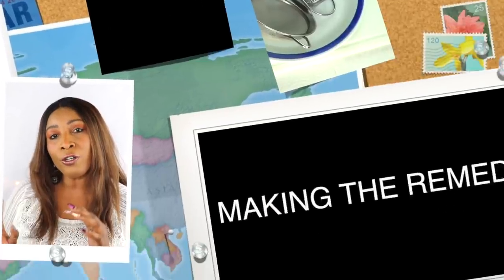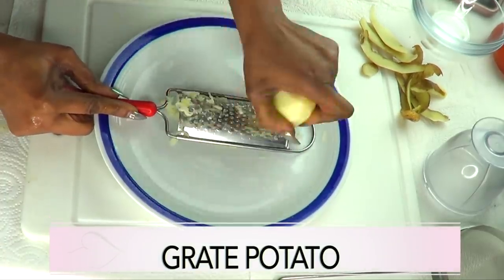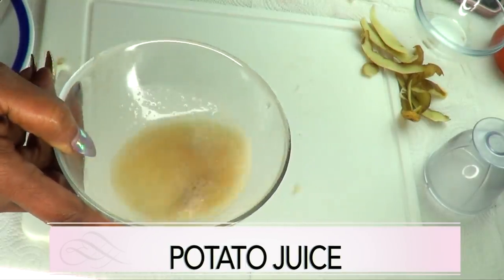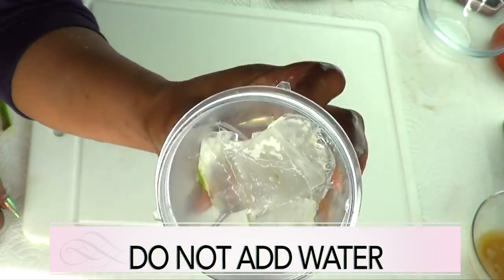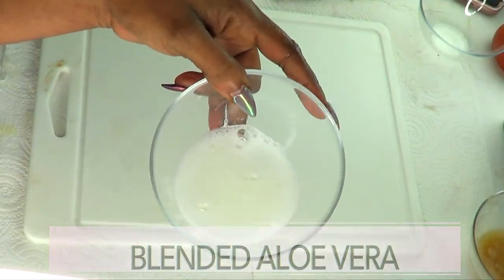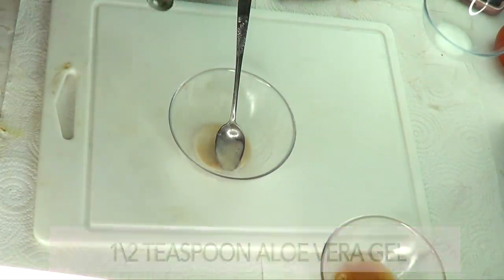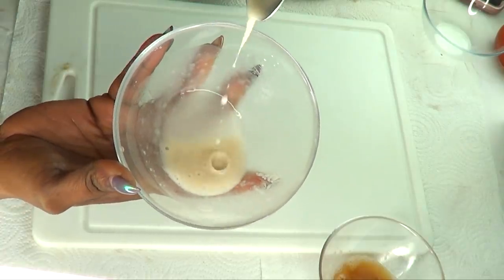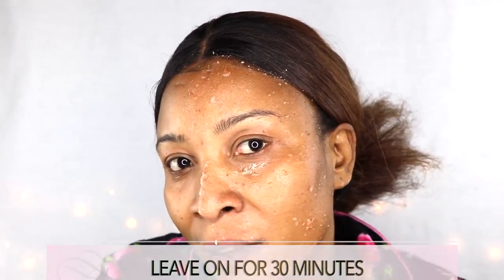ANTI - AGING FACIAL MASK, TIGHTEN LIFT, FAST ACTING, TRANSFORM THE SKIN, LOOK YOUNGER Khichi Beauty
ANTI - AGING FACIAL MASK, TIGHTEN LIFT FAST ACTING, TRANSFORM THE SKIN, LOOK YOUNGER
Watch me use 2 ingredients to create this powerful facial mask that can help to tighten and firm the skin. I also shared a must-see demonstration at the end of the video. ENJOY!

Khichibeauty